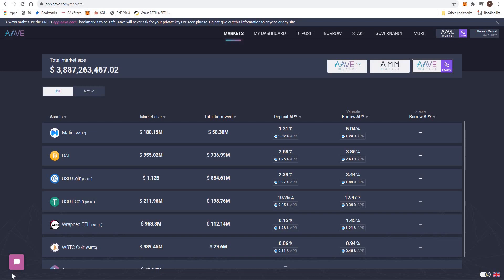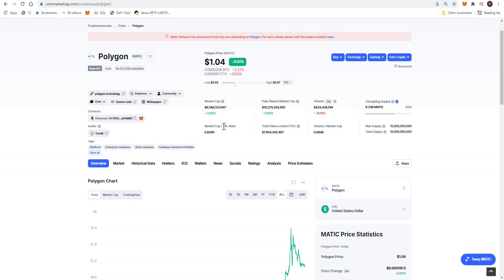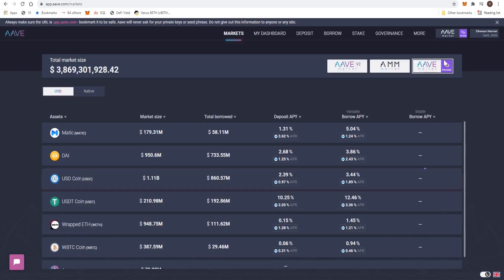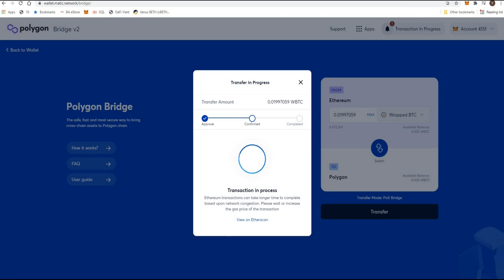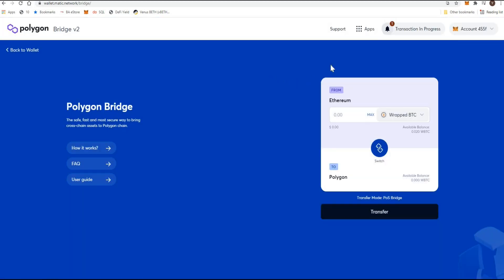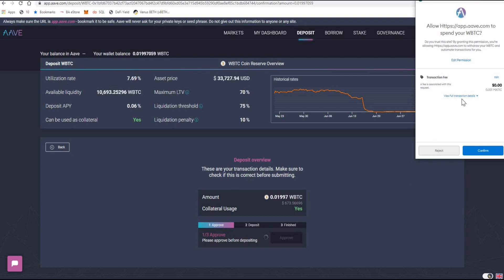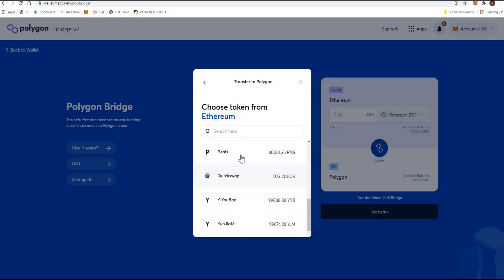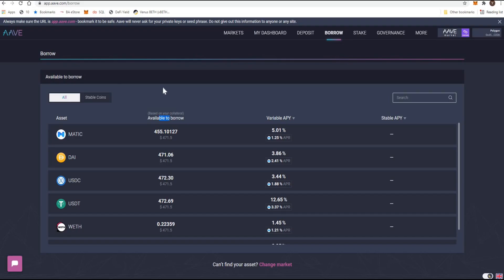using AAVE on Matic / Polygon for almost free Gas fees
Learn how to interact with AAVE without the Ethereum Gas fees

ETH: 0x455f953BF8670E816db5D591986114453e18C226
BTC: 17HGYebf7YDZwQXyv3Z44k4rp7cykhag14
LTC: LaavoVUfBdq7B39dASzCQEg6VkdiuwEPD4
ZIL: zil1gazud9pvsqsae79nl998sge8cf56v4udlrl8mh
BCH: qqm6jespx55pd6077xtcevwaezaetxx4yq3ukgrlqa